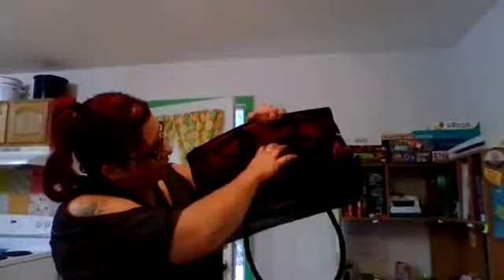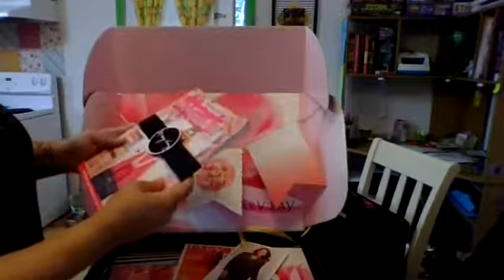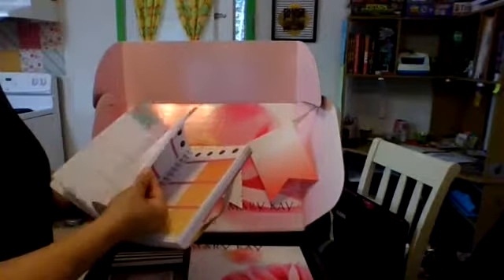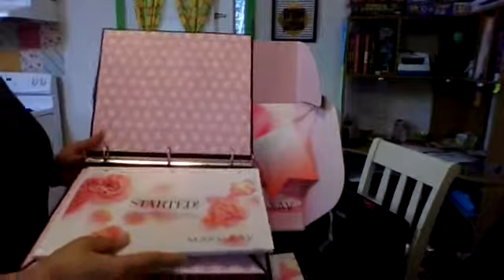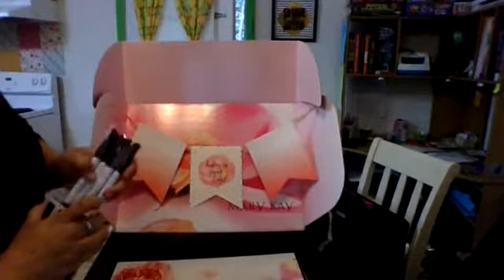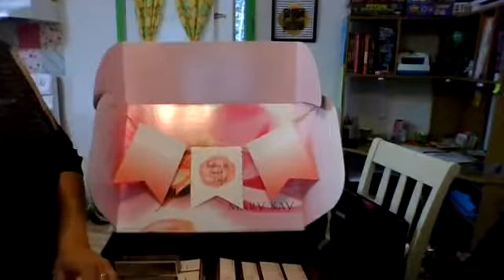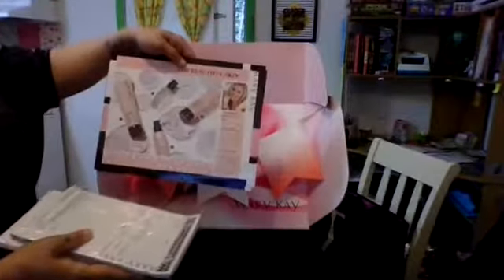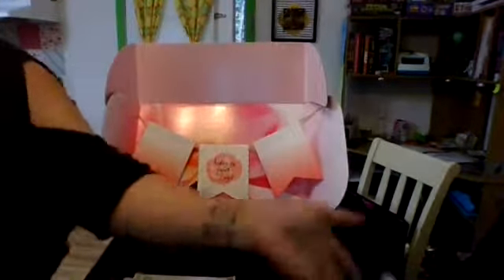Dee Does Mary Kay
It's The UNBOXING!
Yas! So excited to get my starter kit- here's what comes inside!